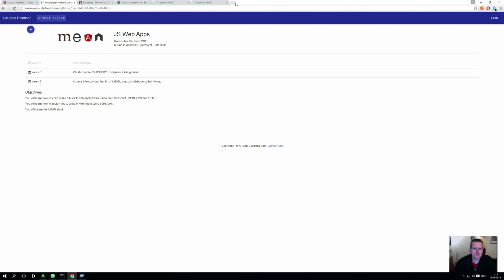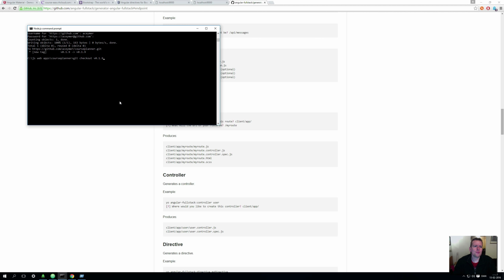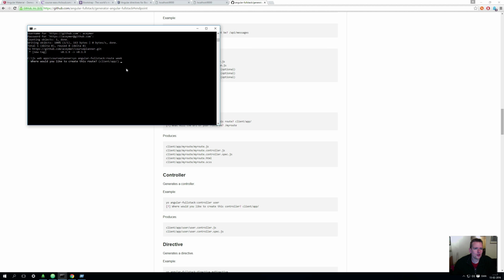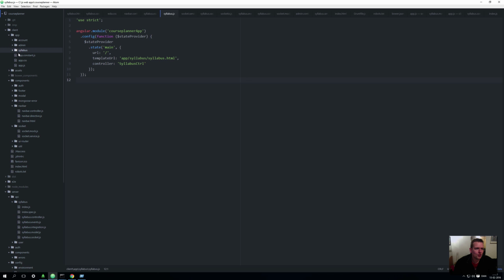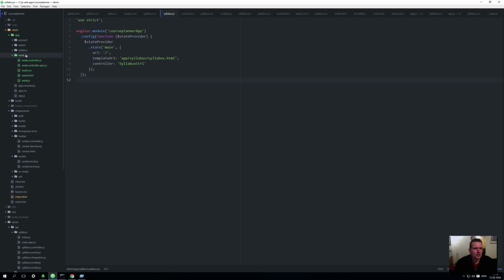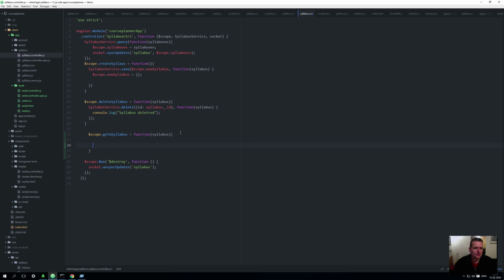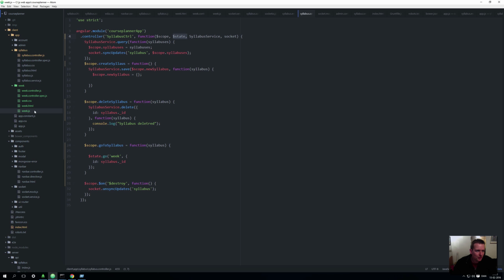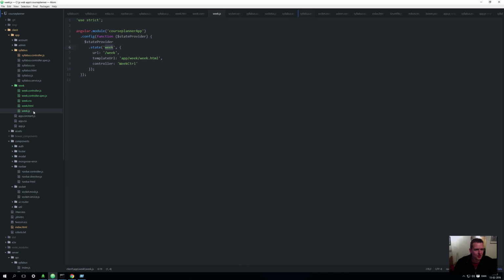JS Web apps - Angularjs - New Week route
We will make a new route so we can see Syllabus details.
The Route will be called week.

To get my code
Git checkout v0.1.9